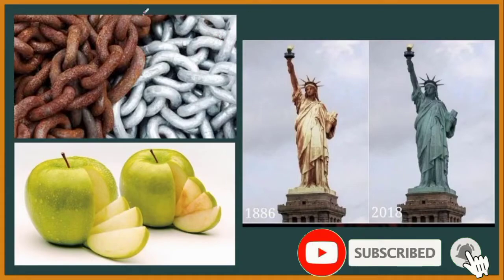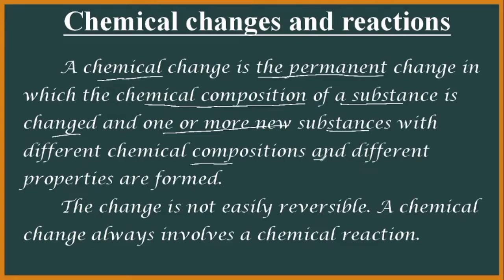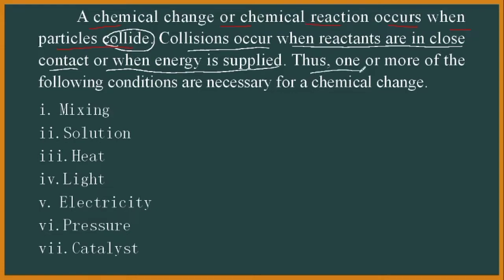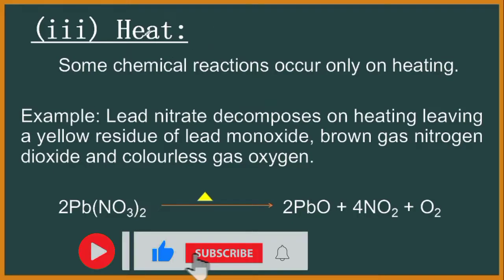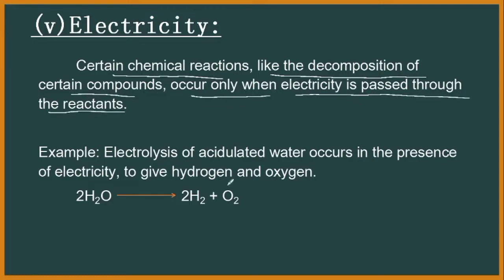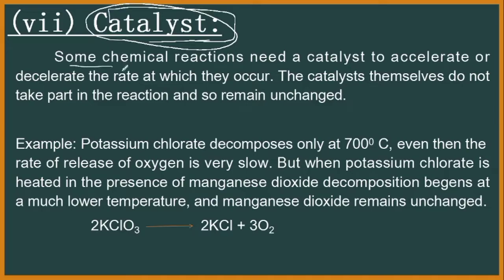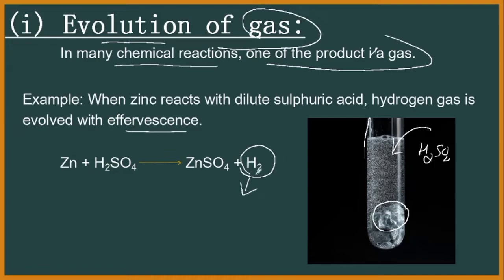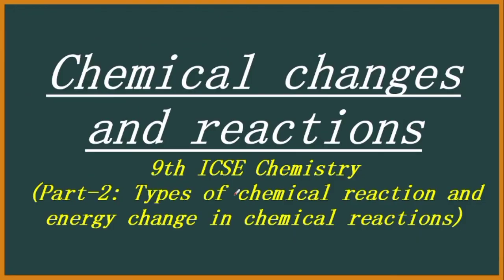Chemical changes and reactions, characteristic features: 9 ICSE and 10 NCERT chemistry